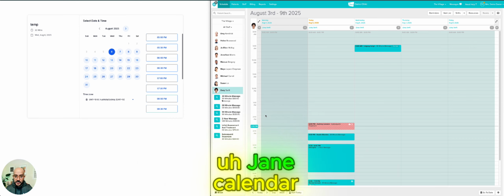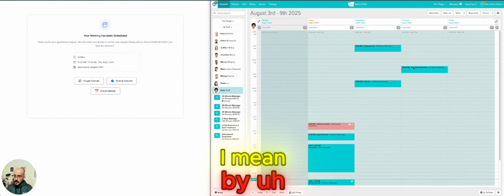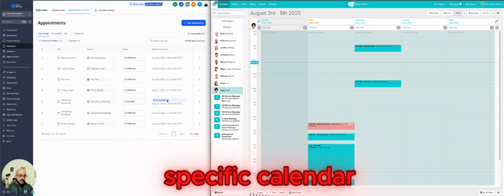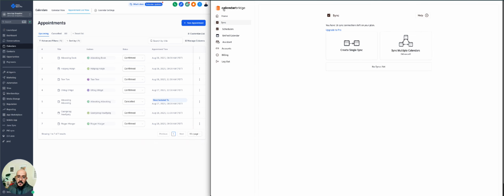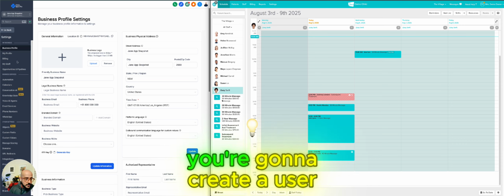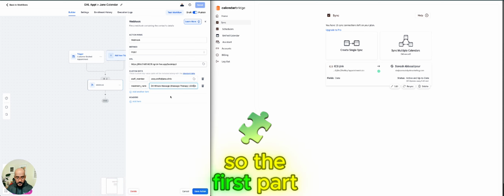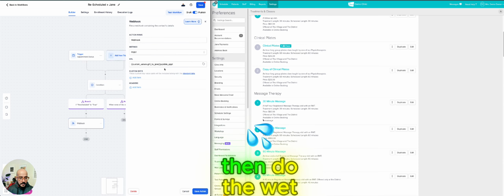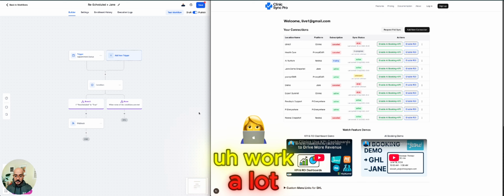AI Booking for JaneApp: Automate Appointments with ClinicSync Pro (Push from Anywhere!)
🚀 Now Live: AI Appointment Booking for JaneApp via ClinicSync Pro

Tired of manually managing Jane bookings? In this video, I’ll show you how to:

Push appointments into your Jane calendar from outside platforms

Use AI receptionists, chatbots, or SMS forms to book directly into Jane

Skip the complexity of Jane’s calendar UI and let automation handle it for you

🔗 Works with:
✅ AI Receptionists
✅ GoHighLevel
✅ Zapier / Make
✅ Facebook, Google Ads, and custom bots

🧠 Whether you're an agency or clinic owner, this changes the game for your admin load.

⏱ Timestamps
00:00 – Intro
00:06 – What this integration does
00:13 – How we push bookings into Jane
00:22 – Why this is useful for AI receptionist setups
00:33 – Skip Jane’s UI, automate everything
00:45 – Book, cancel, or reschedule instantly

We handle the automation. You get results.